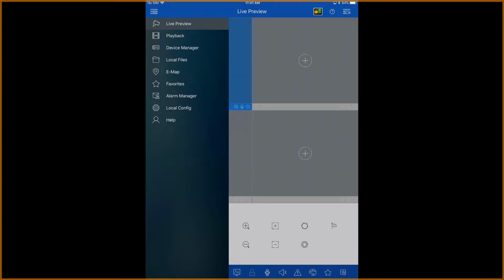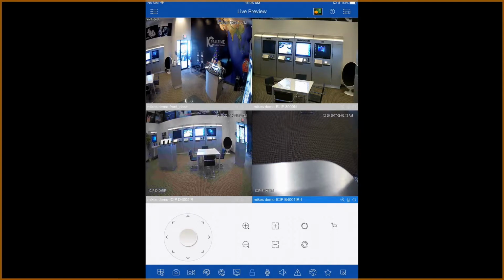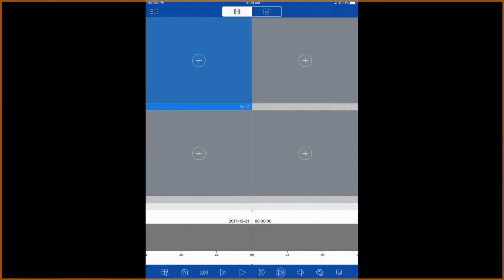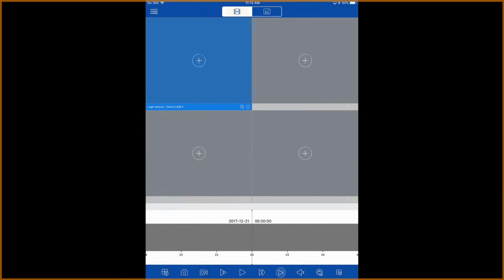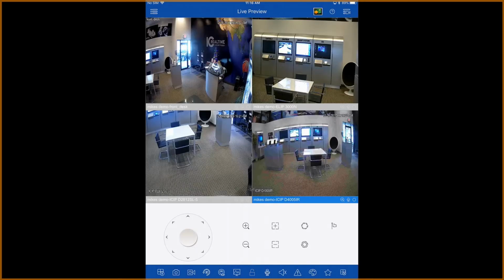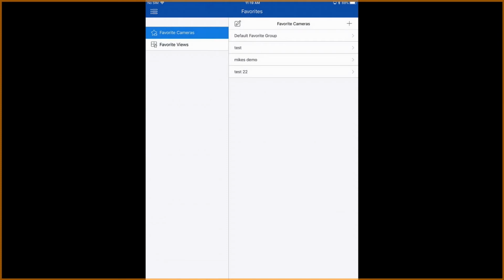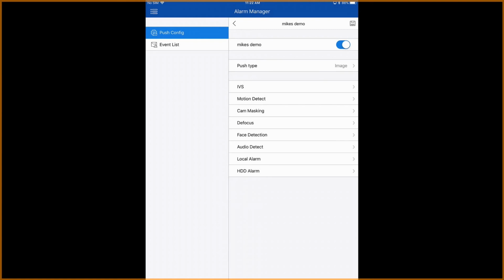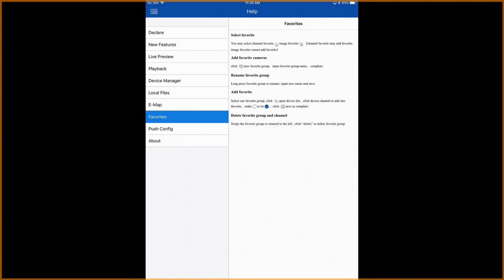ICRSS Pro & Mobile App Basics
The all-important Apps from IC Realtime. Did you know that the most common software interface for a video surveillance system is now from a mobile platform, and no longer a desktop computer? Join this webinar to learn how to operate the different mobile Apps from ICRealtime, the differences between the versions, as well as installation and configuration. Topics include ICRSS Pro, ICView, Clearview Direct and IClearview.